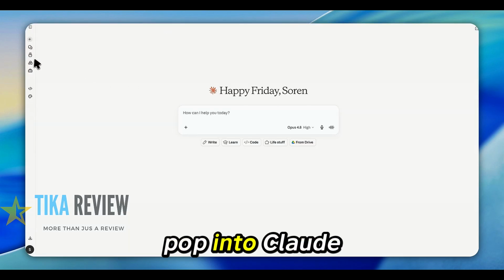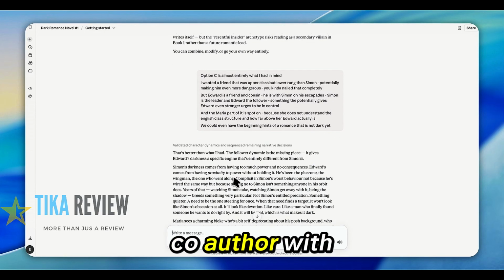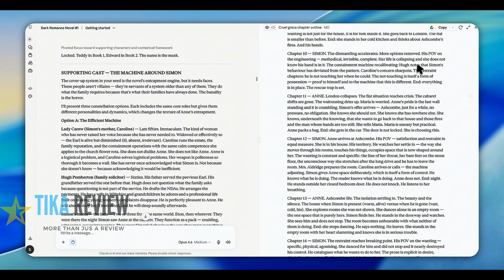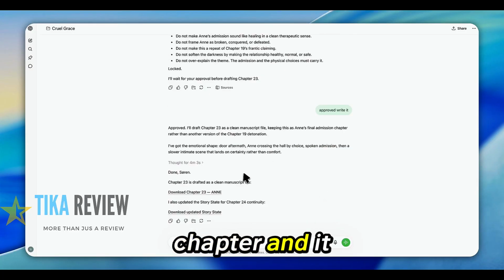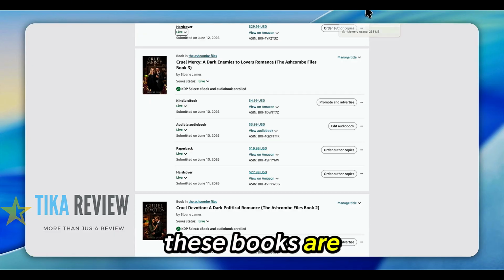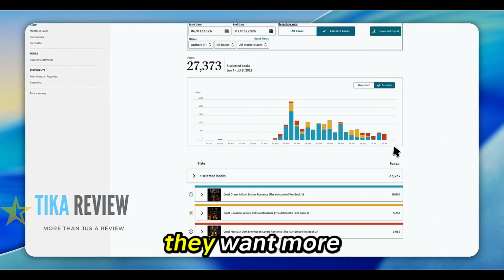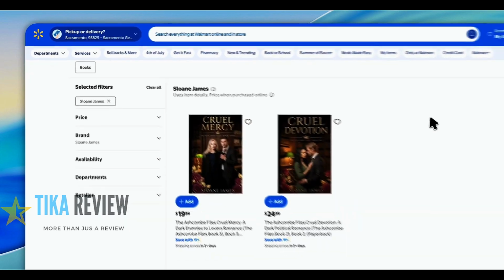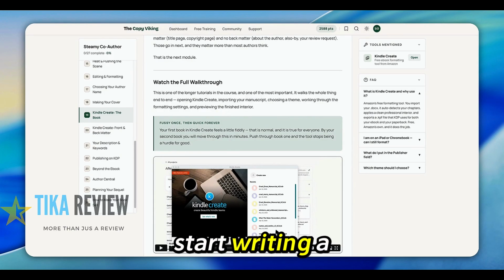Steamy Co-Author Review: AI Tool for Dark Romance Series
This Steamy Co-Author Review reveals the exact framework one writer used to publish multiple dark romance titles and start earning real page reads fast.
In this complete Steamy Co-Author demo, I walk you through the entire process of using this AI system to plan and write dark romance books chapter by chapter. You’ll see exactly how to drop the three files into Claude (or ChatGPT), run the 15-step setup, generate professional planning documents, and write actual chapters while keeping full creative control.
Watch how the Dark Romance Framework and Style Pack guide the AI to deliver strong emotional tension, proper heat placement, and natural prose that doesn’t sound robotic. I also show you how the Story State tracker keeps continuity across chapters so your characters and plot stay consistent from start to finish.
This is the exact same system the creator used to publish a full dark romance trilogy on Amazon KDP in a short time and start earning real Kindle Unlimited page reads.
What you’ll see in this demo:
• How to set up a new project with the three core files
• Running the guided Setup Prompt and choosing creative options
• The 5 planning documents the AI automatically creates (Story Bible, World Bible, Character Profiles, Chapter Outline & Story State)
• Writing a chapter step-by-step with live review and adjustments
• How the system maintains voice, pacing, and dark romance conventions
If you want to write dark romance faster without losing quality or spending months outlining, this workflow is worth seeing in action.